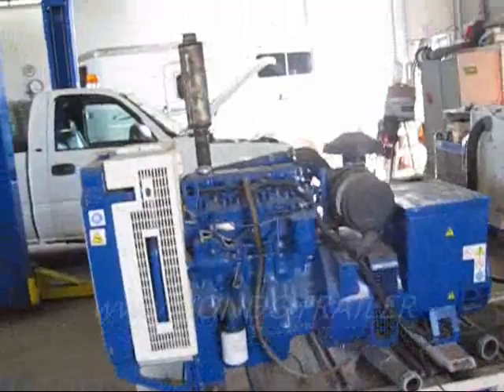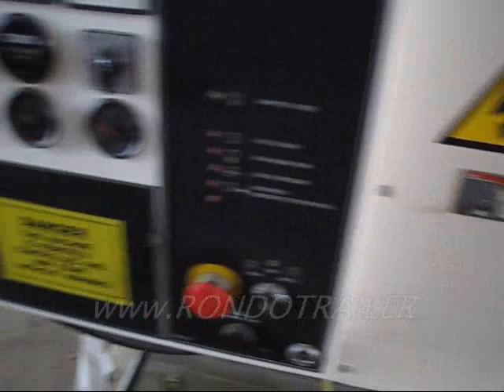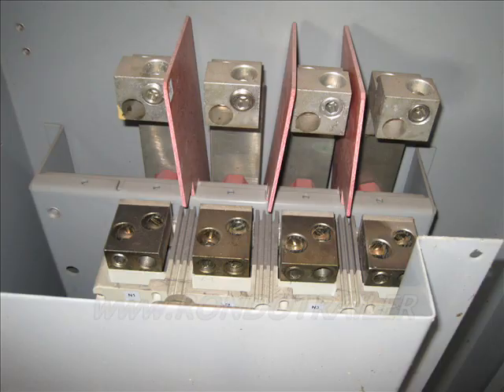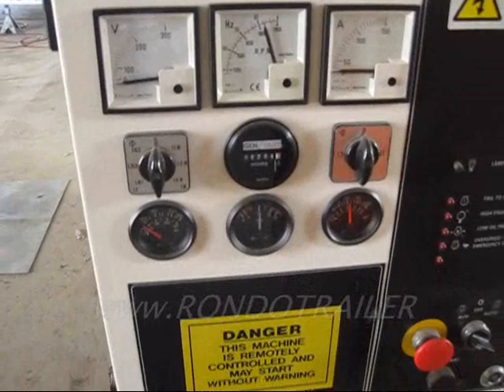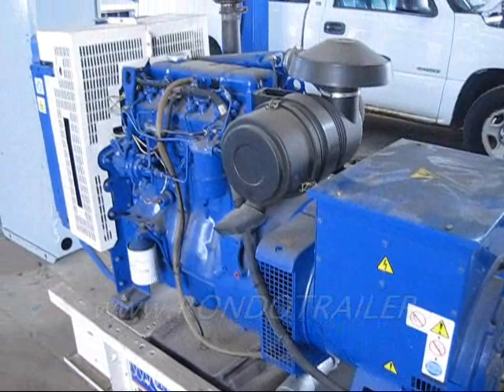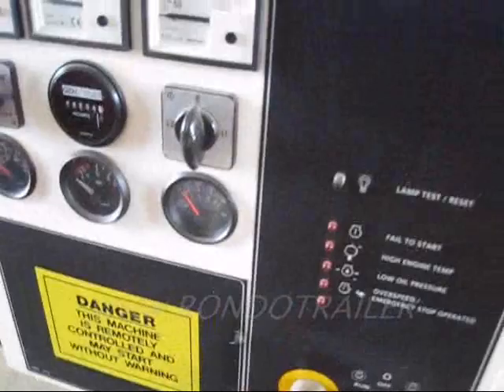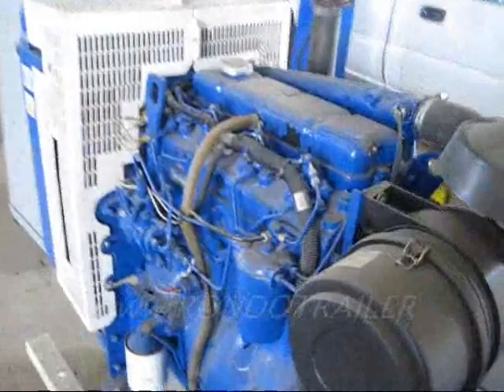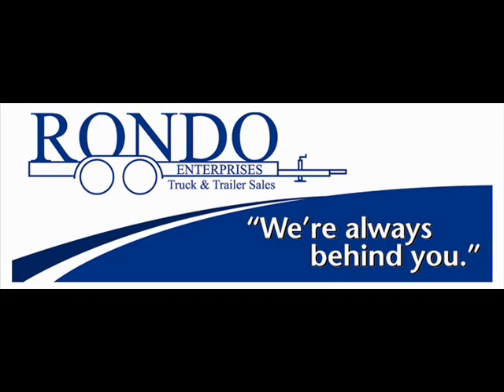FG Wilson 40KW 208 120 V diesel generator perkins power 204 hrs! Sold, see what U missed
FG Wilson 40KW 208 120 V diesel generator perkins power
$10,500 Sold. Thanks.